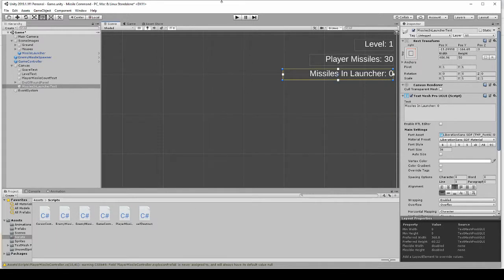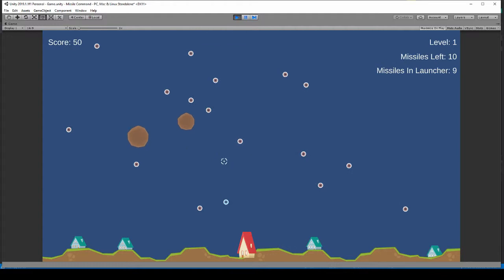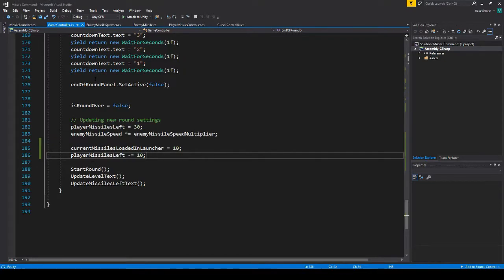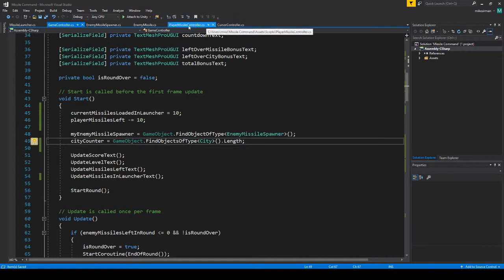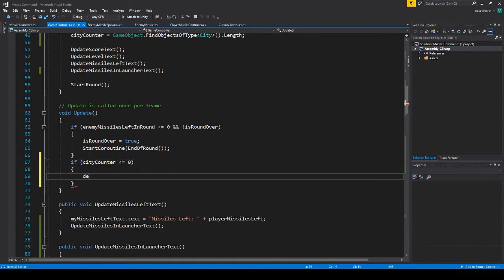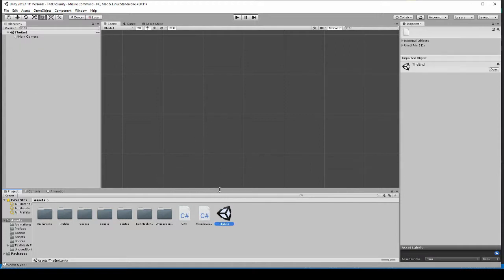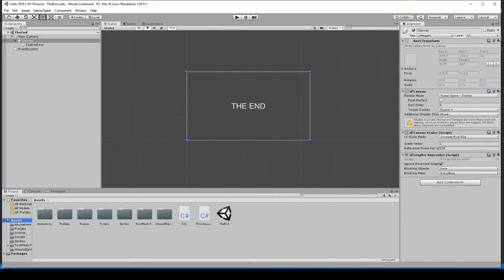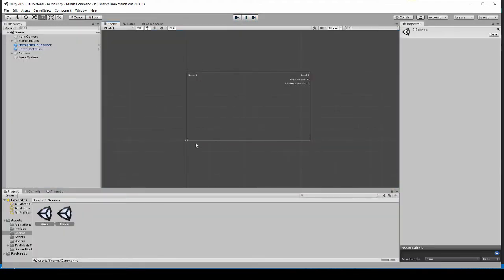How to make Missile Command - 22 - Making the game over condition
In this video we add in a condition that checks if all of the cities are destroyed and ends the game.